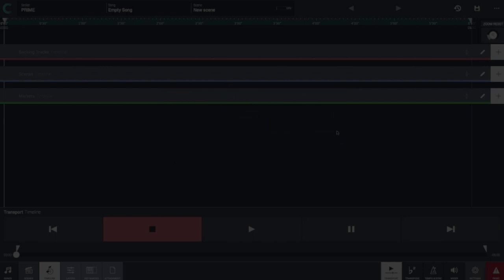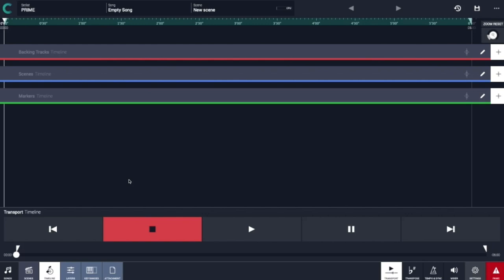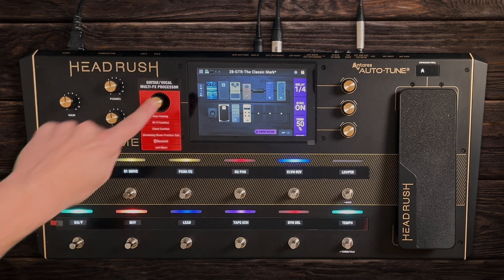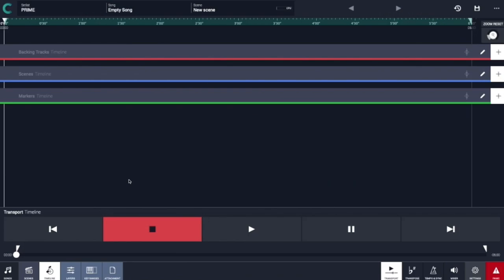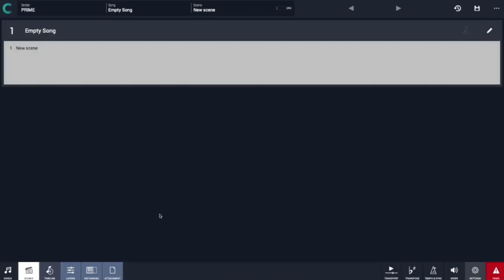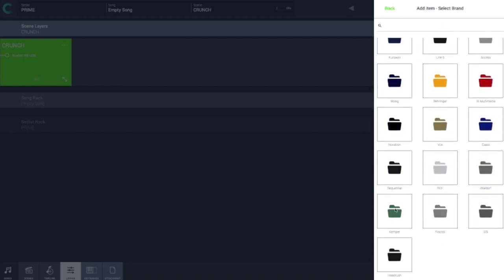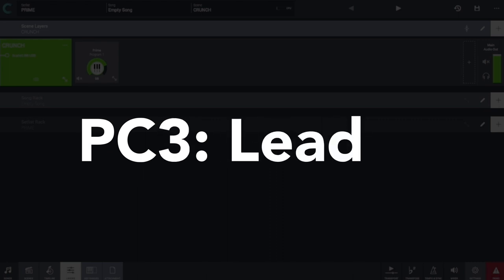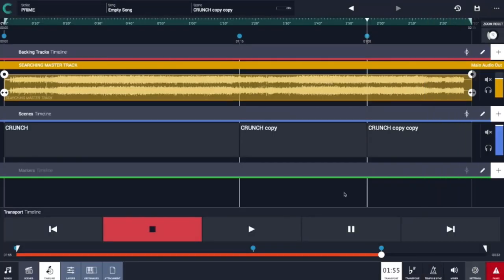Automating and controlling Headrush Prime: The Ultimate Pedalboard with Camelot Integration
In this video, join Mattia Santi as he expertly guides you through highlights of the new Headrush Prime pedalboard by Eleven, which is now pre-configured within Camelot. You'll learn about the cutting-edge features of this powerful modeler and how it can enhance your performances. The seamless integration of Prime into Camelot makes it fast and intuitive to create a setup that takes your sound places you could only have imagined before. Whether you're a beginner or a professional musician, this video will give you the insights you need to unlock the full potential of Headrush Prime. So strap in, crank it up to 11, and enjoy the ride!